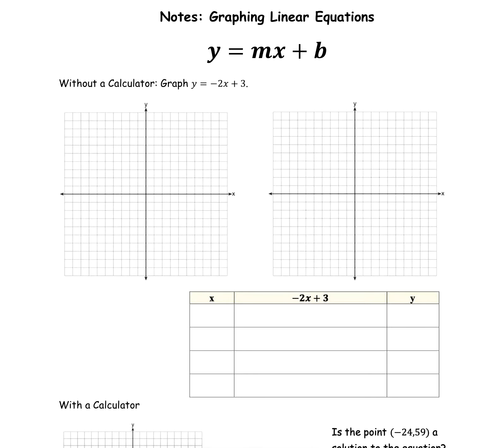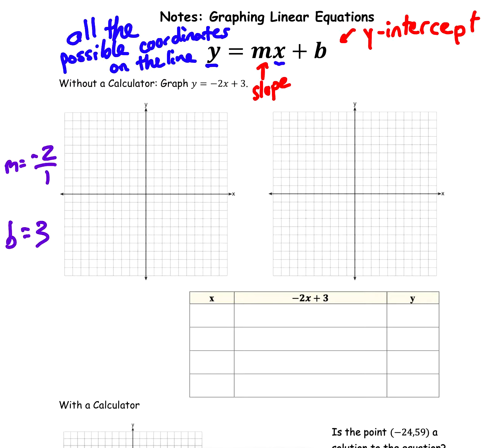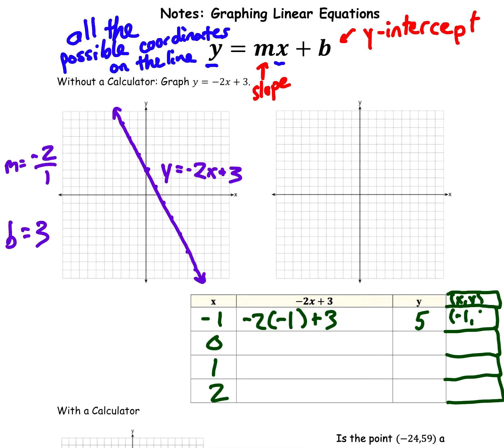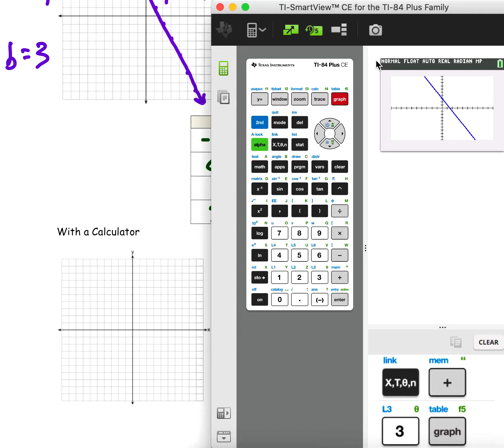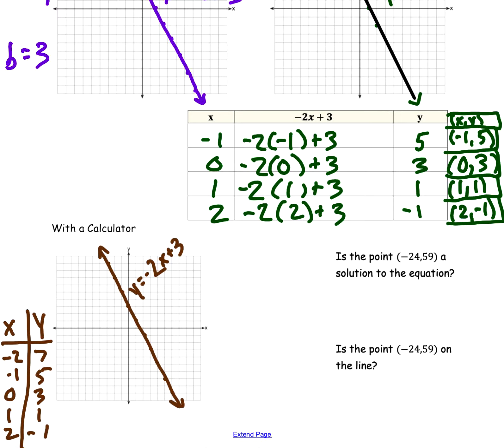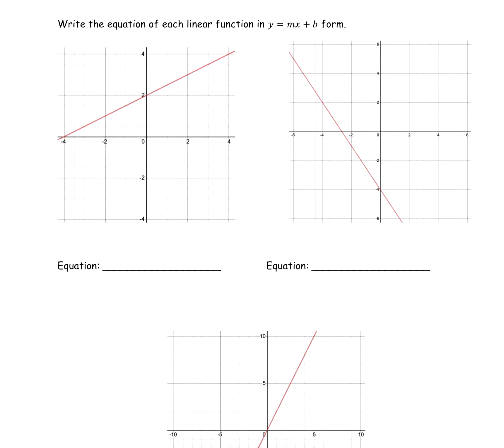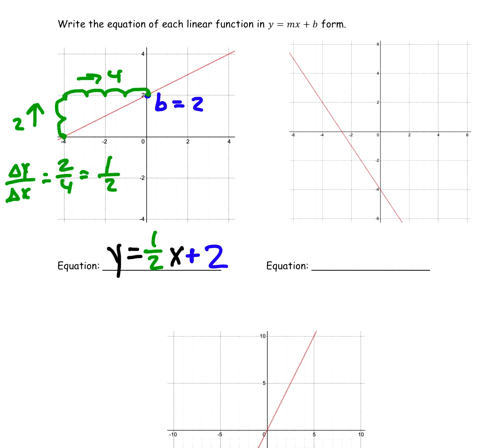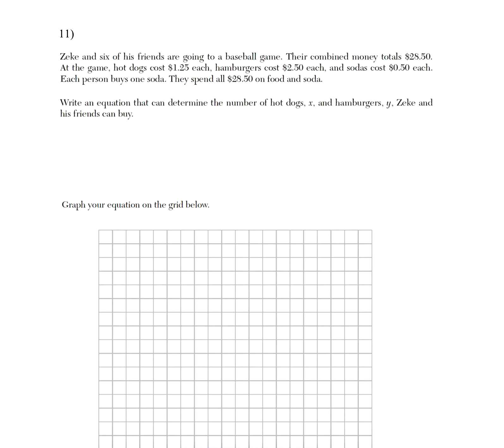(8) Graphing Linear Equations - REVIEW LESSON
This is a review lesson on graphing linear equations in the form of y=mx+b. Copy of notes are in the description.